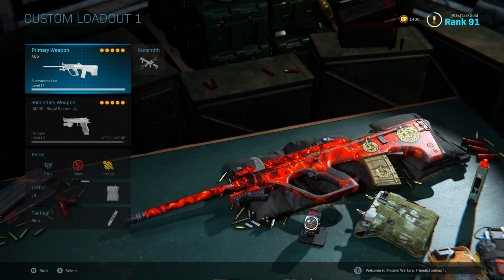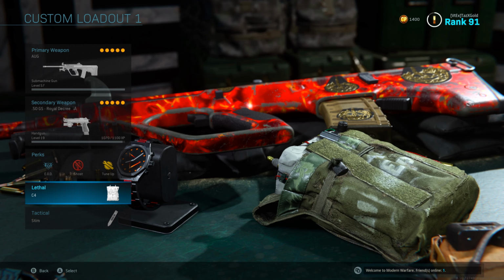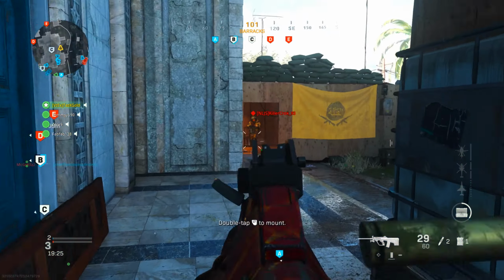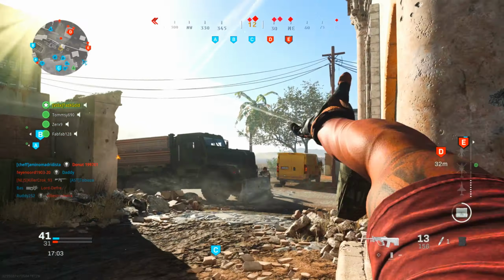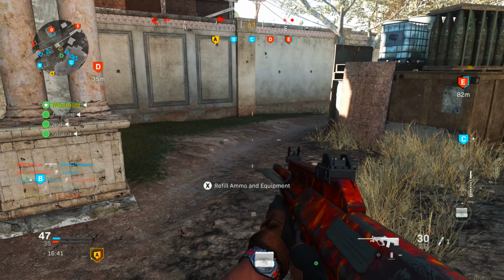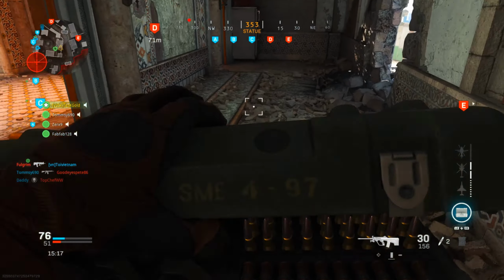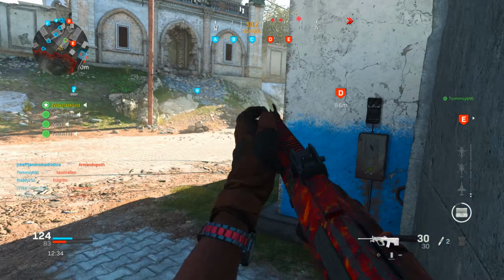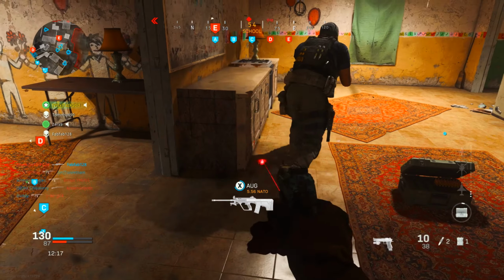This AUG Best Class Setup Is INSANE In Modern Warfare! (AUG Class Setup)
Hope u enjoyed today's Insane 56-11 modern warfare 32v32 ground war gameplay with my Aug best class setup and telling you why my attachments and my setup is the best class setup for the Aug in modern warfare!

Then hit that subscribe  button and turn on notifications so you can be notified when my videos go live hope you guys enjoyed today's video and be prepared for modern warfare gameplays and videos coming in the run up to the launch of modern warfare.

Missed my previous video about the terrible decisions being made by activision and how Sony and activision are ruining modern warfare then check it out

Check out my Black Ops 4 Gameplays down below as well as my Black Ops 4 playlist to see more Call Of Duty Black Ops 4 content!